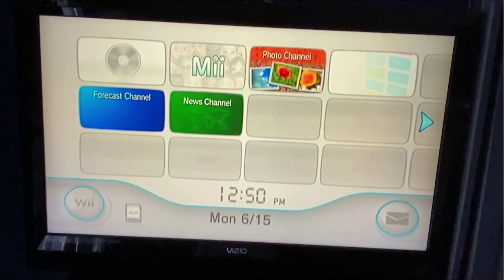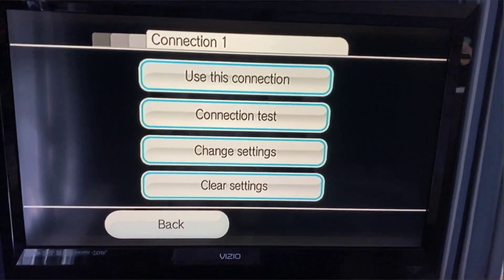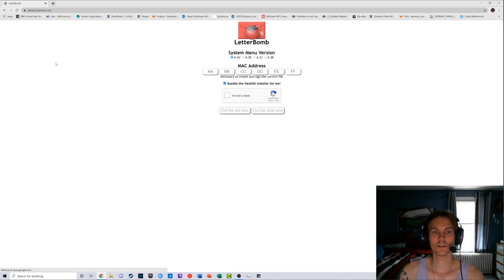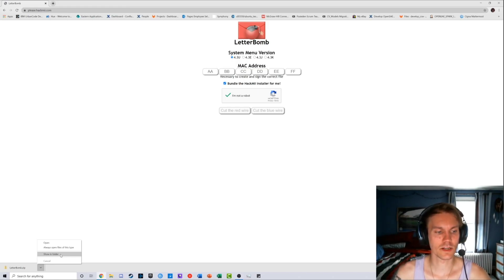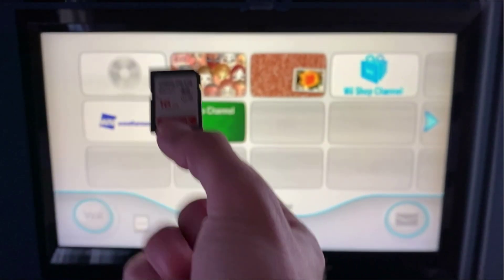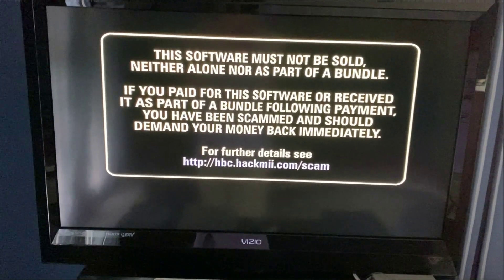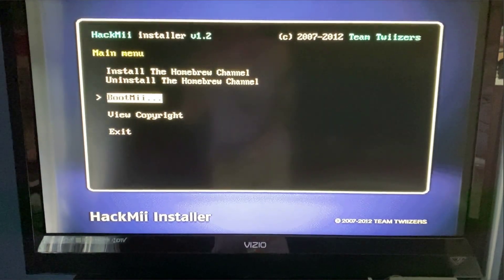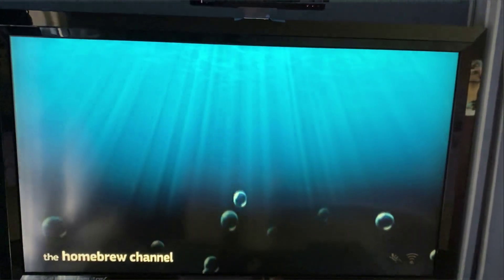Hack Your Nintendo Wii In 5 Minutes With 2020 LetterBomb Exploit!!!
How to hack your Wii and put the Homebrew Channel on it with LetterBomb 2020 in 5 Minutes!!!

Have you always wanted to get a Wii and Mod it so you can play any games you want? Even games from PS1 and Nintendo DS? Well follow along with me in this video and I will show you how to get your Wii hacked and install the Homebrew channel so you can do that!!
(VIDEO LINKS):
Videos In This Series:
     1: (Current Video You Are Watching)
     2: Hack Your Wii In 5 Minutes (2020): Installing cIOS's to Play USB-Loader Games!!
     3: How to Install ALL Game's / Console EMULATORS To Play OVER 10,000 GAMES and Install Them As Wii Channels!! (2020)
     4: How to Customize Your Wii's Home Theme and Complete Theme!!
NOTE: Also if you want to buy a hacked / modded Wii with ALL THE FULL FEATURES, MANY MANY GAMES, and my personalized custom coded programs, please check out this link here!!

p.s: Sorry for the coughing...I have really bad Acid Reflux at night..it sucks!